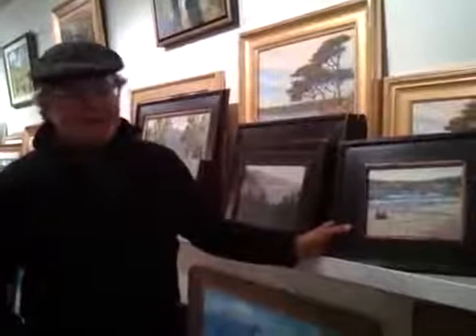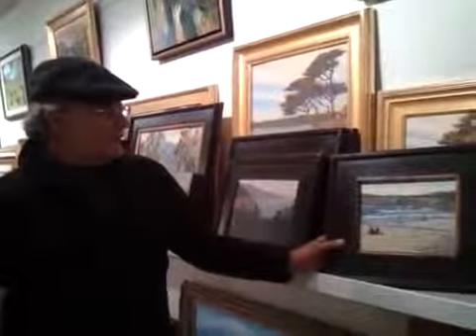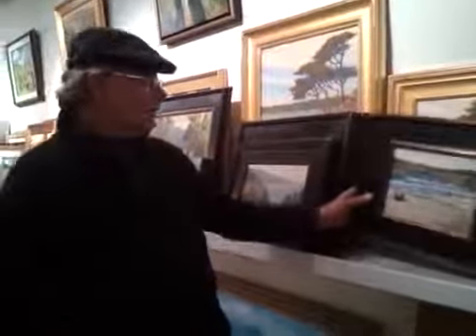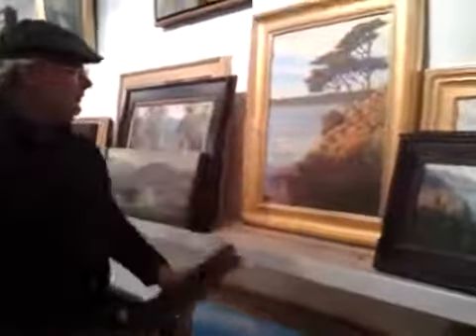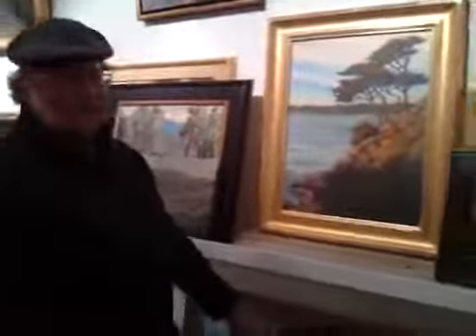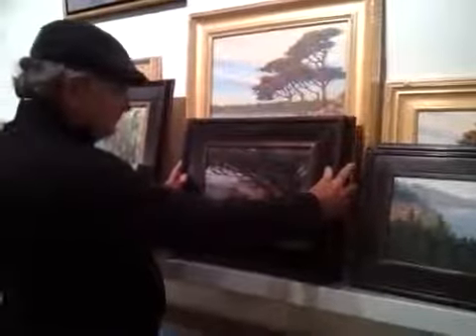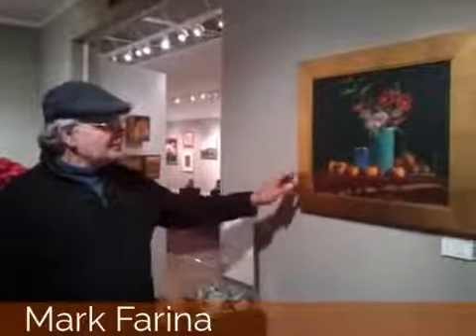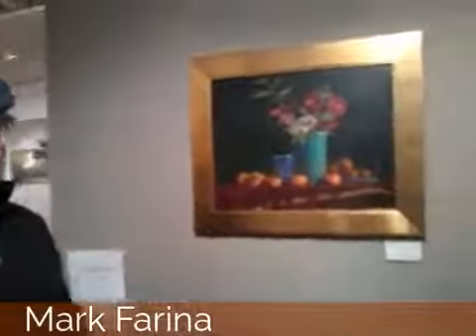Mark Farina at the Carmel Art Association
Carmel Art Association member Mark Farina talks about his work. (2012)